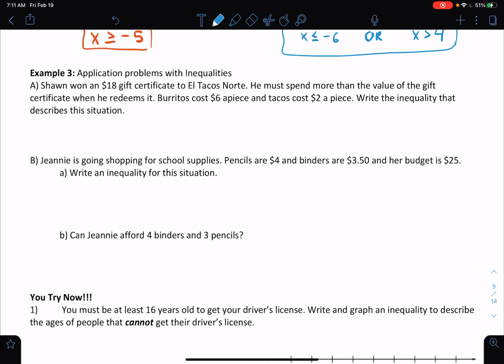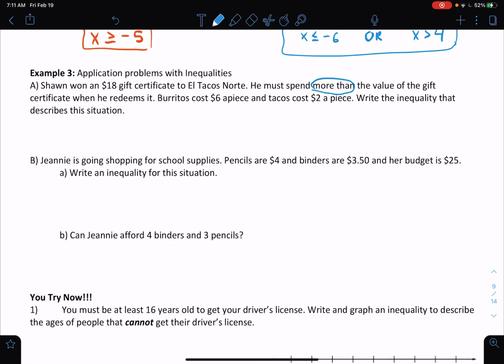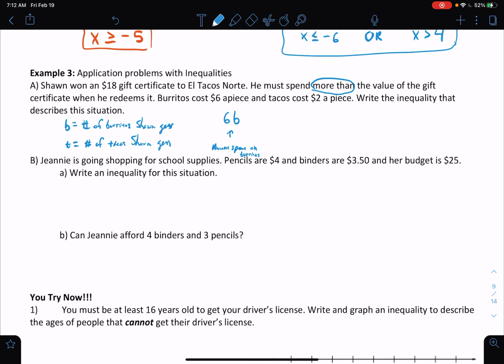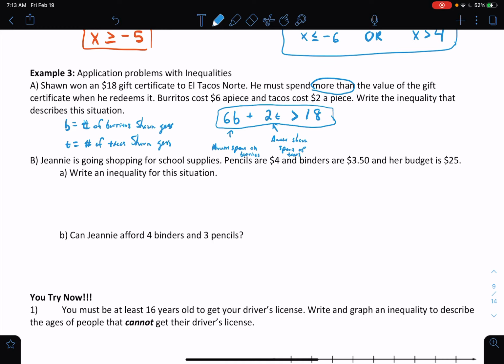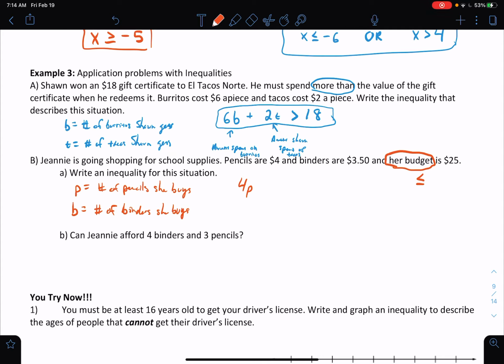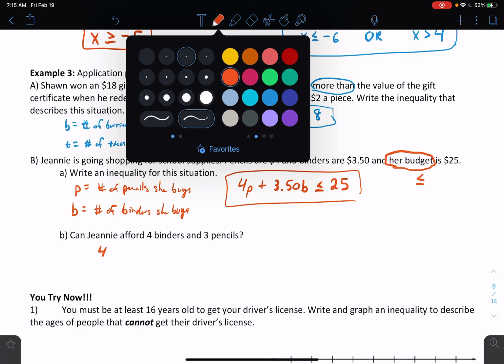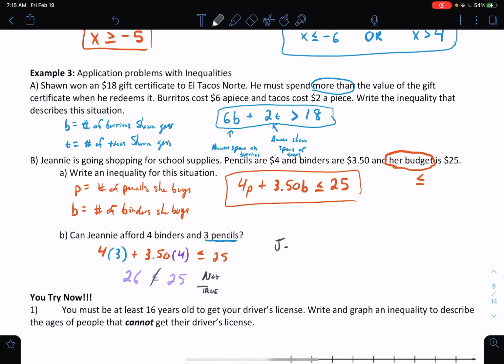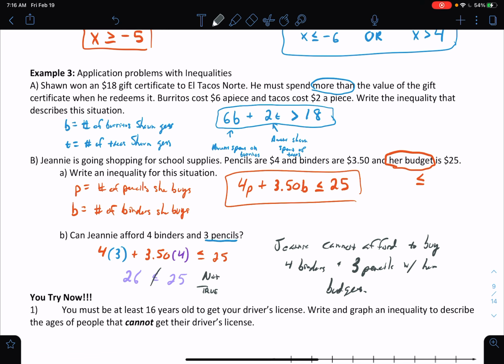Write and Solve Linear Inequalities Pt. 2 (6B)